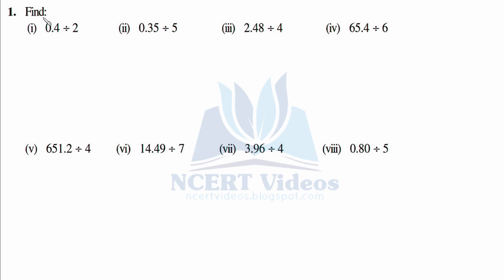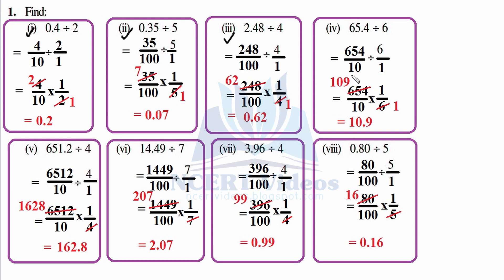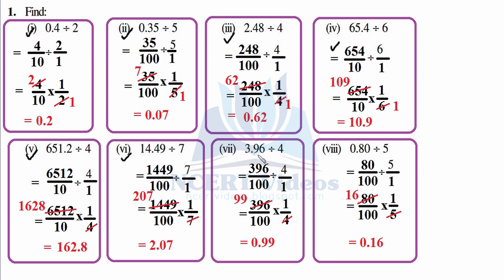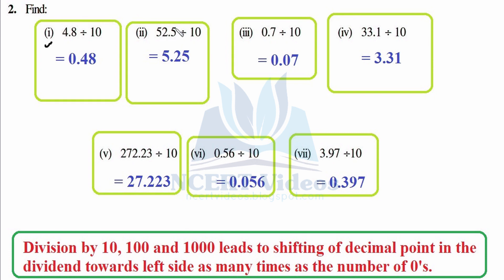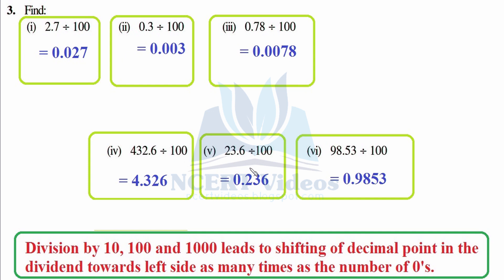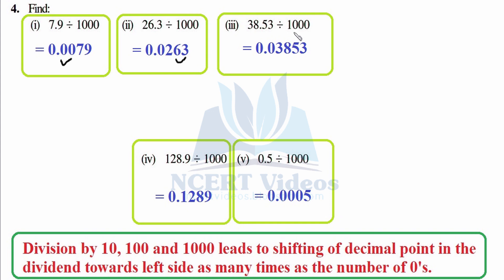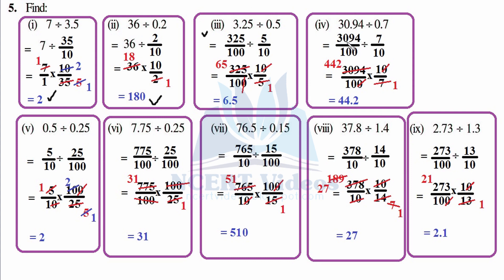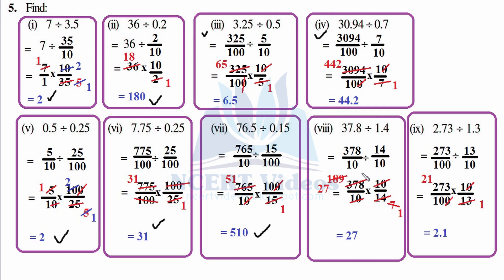Fractions and Decimals 2.7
Full exercise on Fractions and Decimals, fully solved. This is a video tutorial for 7th class NCERT CBSE students.

A proper fraction is a fraction that represents a part of a whole. Is 7
 by 4 a proper fraction? Which is bigger, the numerator or the denominator? An improper fraction is a combination of whole and a proper fraction. Is 7 by 4  an improper fraction? Which is bigger here, the numerator or the denominator? The improper fraction 7 by 4 can be written as 3 and 1 by 4 . This is a mixed fraction.
Can you write five examples each of proper, improper and mixed fractions?

Write five equivalent fractions of 3 by 5. Ramesh solved 2 by 7 part of an exercise while Seema solved 4 by 5 of it. Who solved lesser part? .

Sameera purchased 1 and 3 by 2 kg apples and 3 and 4 by 4 kg oranges. What is the total weight of fruits purchased by her?

Suman studies for 2 and 5 by 3 hours daily. She devotes 4 and 2 by
5 hours of her time for Science and Mathematics. How much time does she devote for other subjects?

EXERCISE 2.1
Arrange the following in descending order:In a “magic square”, the sum of the numbers in each row, in each column and along
the diagonal is the same. Is this a magic square?

A rectangular sheet of paper is 1 and 12 by 2 cm long and 2 and 10 by 3 cm wide. Find its perimeter.

Find the perimeters of (i) Tringle ABE (ii) the rectangle BCDE in this
figure. Whose perimeter is greater? Salil wants to put a picture in a frame. The picture is 7 and 3 by 5 cm wide. To fit in the frame the picture cannot be more than 7 and 3 by 10 cm wide. How much should the picture be trimmed?

Ritu ate 3 by 5 part of an apple and the remaining apple was eaten by her brother Somu. How much part of the apple did Somu eat? Who had the larger share? By how much?

Michael finished colouring a picture in 7 by 12 hour. Vaibhav finished colouring the same picture in 3 and 4 hour. Who worked longer? By what fraction was it longer?

DIVISION OF DECIMAL NUMBERS
Division by 10, 100 and 1000
So we can say that, while dividing a number by 10, 100 or 1000, the digits of the number and the quotient are same but the decimal point in the quotient shifts to the left by as many places as there are zeros over one.

Division of a Decimal Number by a Whole Number
Find the average of 4.2, 3.8 and 7.6.
Division of a Decimal Number by another Decimal Number.

Each side of a regular polygon is 2.5 cm in length. The perimeter of the polygon is 12.5cm. How many sides does the polygon have?

A car covers a distance of 89.1 km in 2.2 hours. What is the average distance covered by it in 1 hour?

EXERCISE 2.7
Find:
(i) 0.4 ÷ 2 (ii) 0.35 ÷ 5 (iii) 2.48 ÷ 4 (iv) 65.4 ÷ 6
(v) 651.2 ÷ 4 (vi) 14.49 ÷ 7 (vii) 3.96 ÷ 4 (viii) 0.80 ÷ 5

2. Find:
(i) 4.8 ÷ 10 (ii) 52.5 ÷ 10 (iii) 0.7 ÷ 10 (iv) 33.1 ÷ 10
(v) 272.23 ÷ 10 (vi) 0.56 ÷ 10 (vii) 3.97 ÷10

3. Find:
(i) 2.7 ÷ 100 (ii) 0.3 ÷ 100 (iii) 0.78 ÷ 100
(iv) 432.6 ÷ 100 (v) 23.6 ÷100 (vi) 98.53 ÷ 100

4. Find:
(i) 7.9 ÷ 1000 (ii) 26.3 ÷ 1000 (iii) 38.53 ÷ 1000
(iv) 128.9 ÷ 1000 (v) 0.5 ÷ 1000

5. Find:
(i) 7 ÷ 3.5 (ii) 36 ÷ 0.2 (iii) 3.25 ÷ 0.5 (iv) 30.94 ÷ 0.7
(v) 0.5 ÷ 0.25 (vi) 7.75 ÷ 0.25 (vii) 76.5 ÷ 0.15 (viii) 37.8 ÷ 1.4
(ix) 2.73 ÷ 1.3

6. A vehicle covers a distance of 43.2 km in 2.4 litres of petrol. How much distance will it cover in one litre of petrol?

We have seen how to divide decimal numbers.

(a) To divide a decimal number by a whole number, we first divide them as whole numbers. Then place the decimal point in the quotient as in the decimal number. For example, 8.4 ÷ 4 = 2.1. Note that here we consider only those divisions in which the remainder is zero.

(b) To divide a decimal number by 10, 100 or 1000, shift the digits in the decimal number to the left by as many places as there are zeros over 1, to get the quotient. So, 23.9 ÷ 10 = 2.39,23.9 ÷ 100 = 0 .239, 23.9 ÷ 1000 = 0.0239

(c) While dividing two decimal numbers, first shift the decimal point to the right by equal number of places in both, to convert the divisor to a whole number. Then divide. Thus, 2.4 ÷ 0.2 = 24 ÷ 2 = 12.